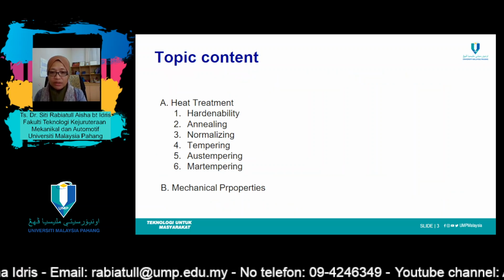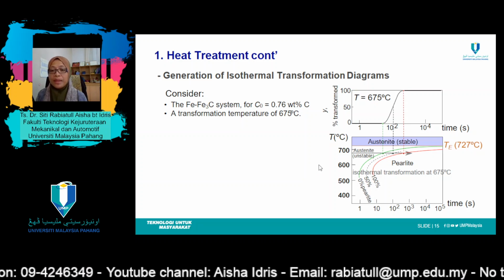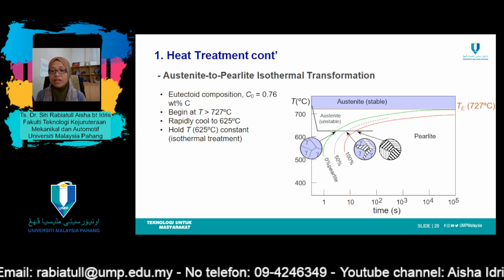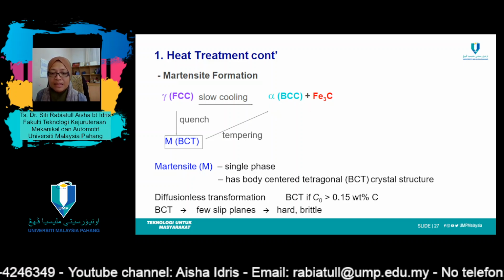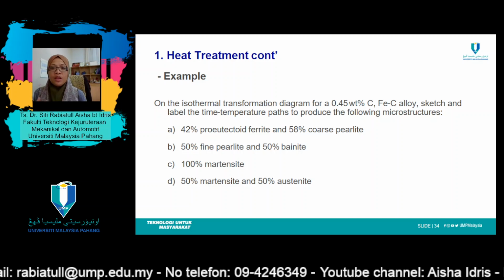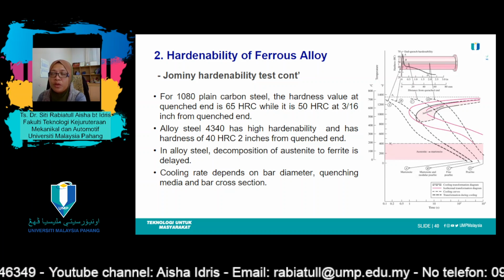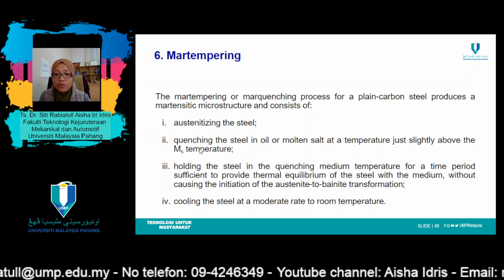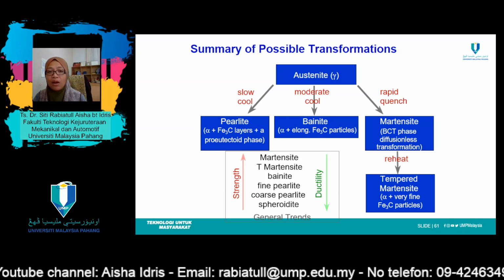DMM1523 DRM1213 Chapter 4 Part 2 of 2